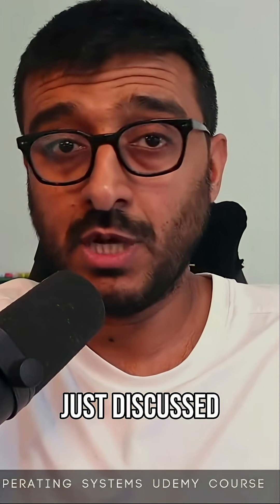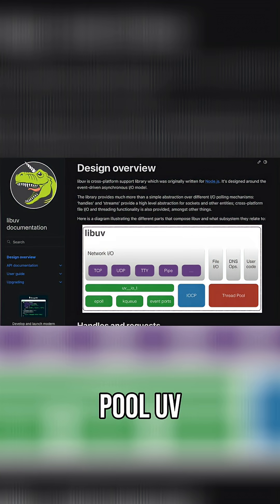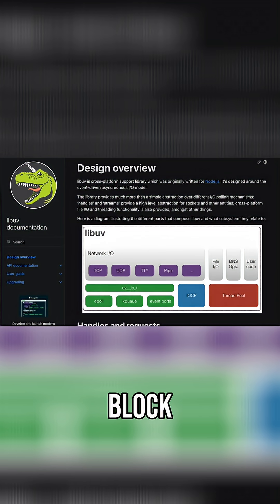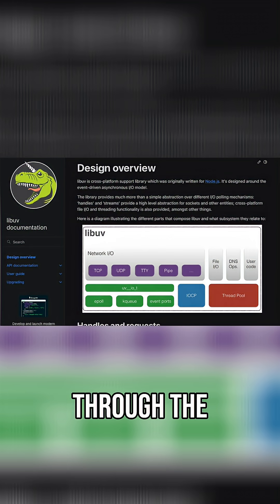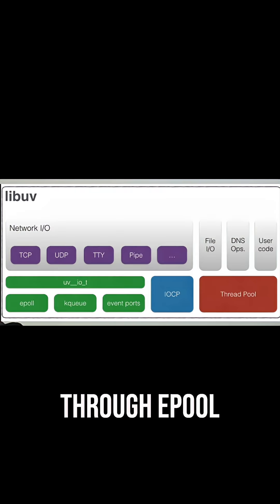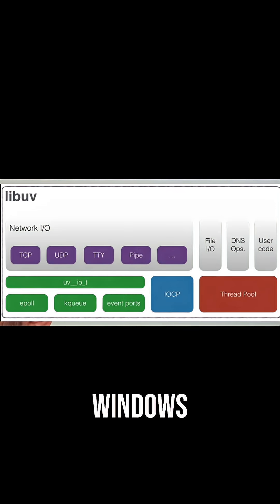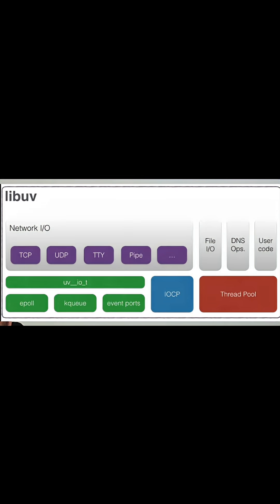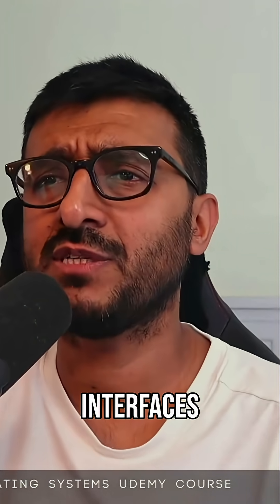Node and the Thread Pool